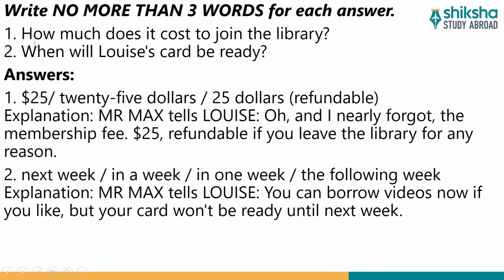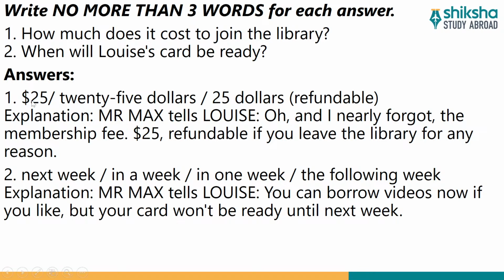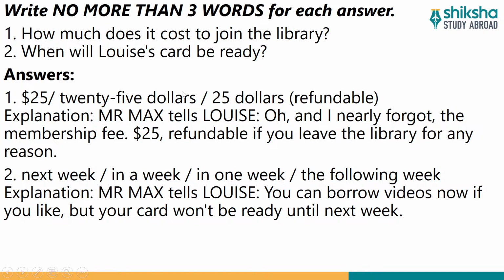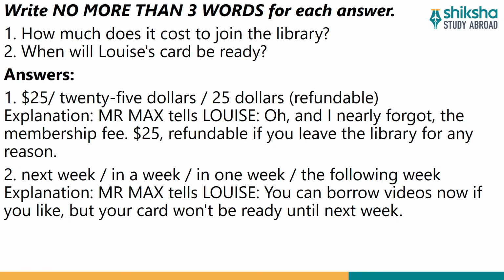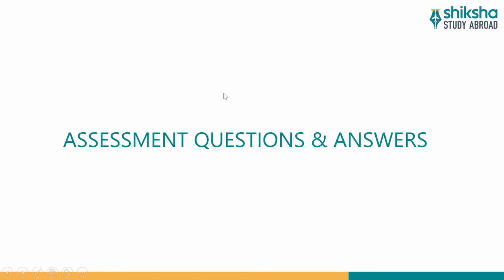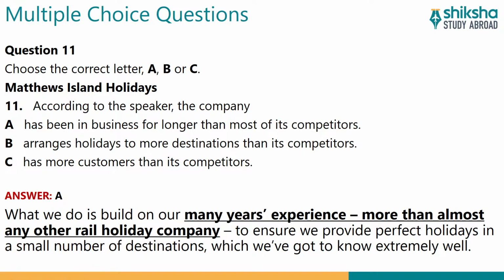45. IELTS Listening -Exam Preparation | Short Answer | 20th December 2023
4th December, 2023
Monday Reading:
• True/False/Not given
5th December, 2023
Tuesday • Yes/No/Not given
6th December, 2023
Wednesday • Short Answer
7th December, 2023
Thursday • Diagram label
8th December, 2023
Friday • Multiple Choice
11th December, 2023
Monday • Matching Questions
12th December, 2023
Tuesday • Sentence Completion
13th December, 2023
Wednesday
  • Summary Completion
14th December, 2023
Thursday •  Notes, Plans, Tables, Flowcharts
15th December, 2023
Friday Listening:
• Match the following
18th December, 2023
Monday • Sentence Completion
19th December, 2023
Tuesday
• Multiple Choice
20th December, 2023
Wednesday • Short Answer
21st December, 2023
Thursday • Plan, Note, Table, Flow chart
22nd December, 2023
Friday Writing:
• Task 1 (Academic)- Report Writing
25th December, 2023
Monday • Task 1(G.T.)- Letter Writing
26th December, 2023
Tuesday • Task 2-( Academic + G.T.)- Essay Writing
27th December, 2023
Wednesday Speaking:
• Speaking Part 1- General Questions
28th December, 2023
Thursday • Speaking Part 2-Cue Cards
29th December, 2023
Friday • Speaking Part 3-Discussion in Detail Questions